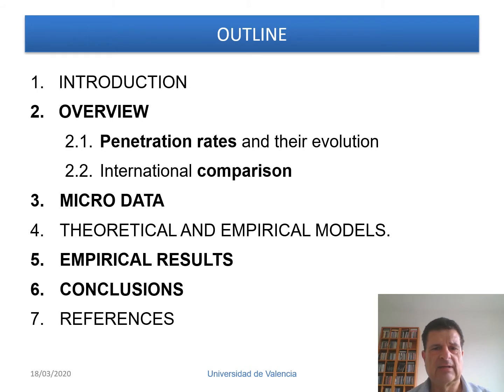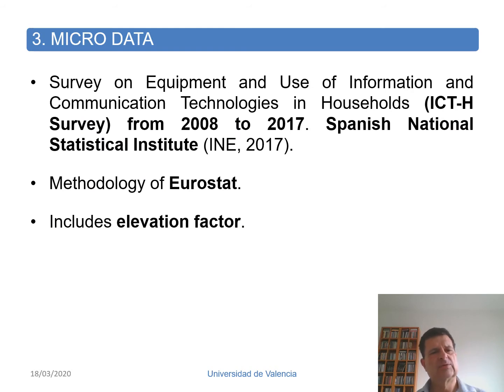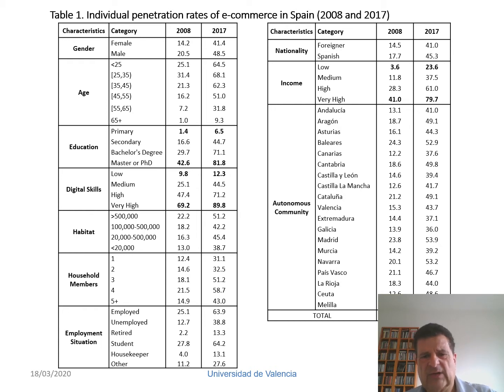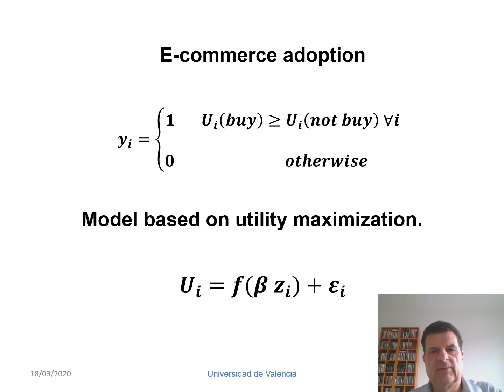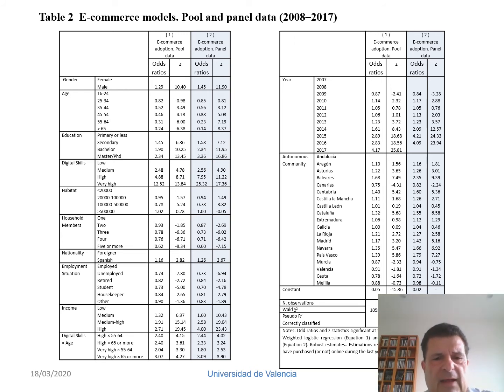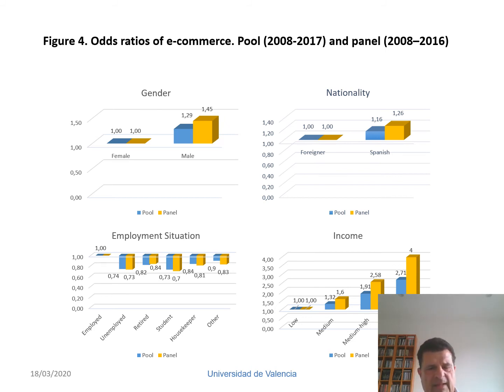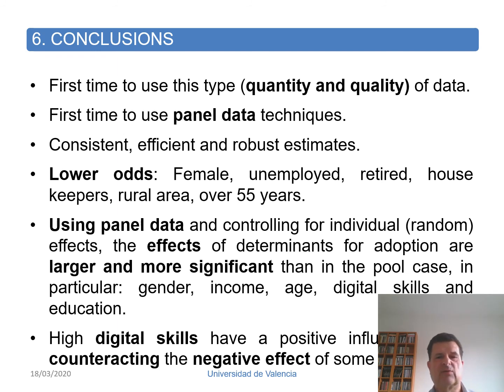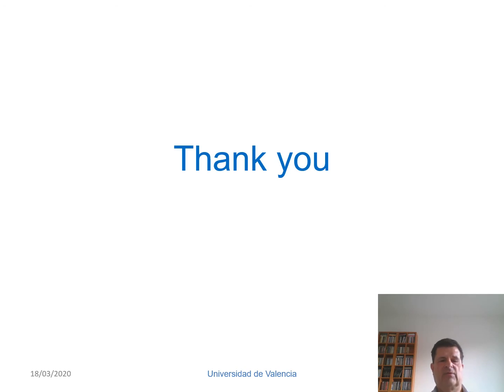2 Adoption and expenditure on e commerce UC3M